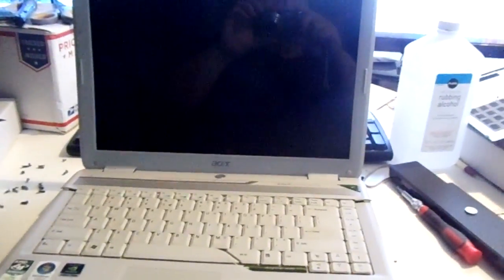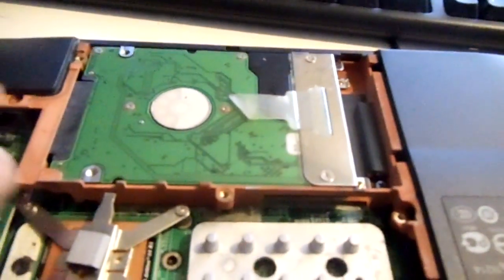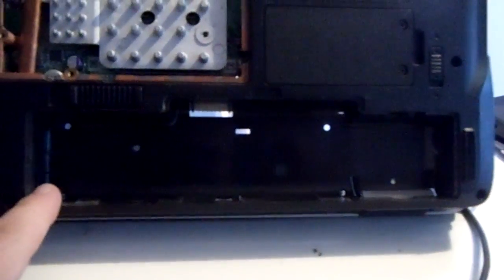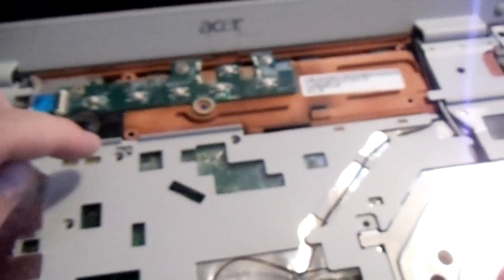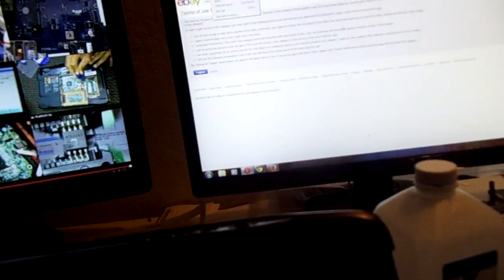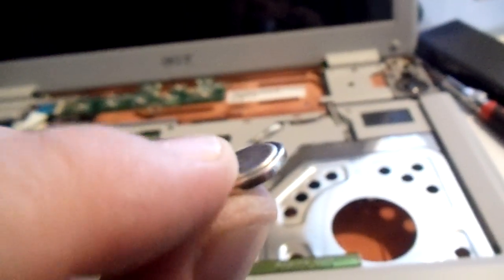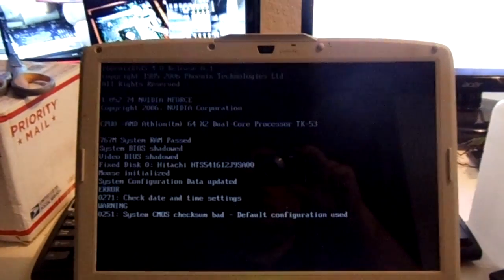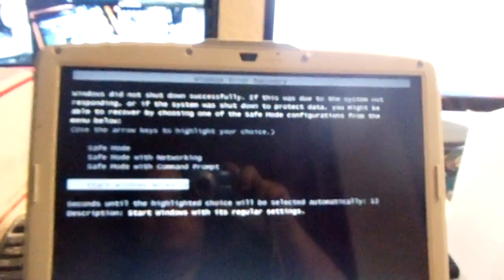Acer Aspire 4520 Laptop BIOS PASSWORD Removal cmos battery rtc fix repair crack Z03 4530 4520g 3680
This video will show you how to remove the password on an Acer 4520 Bios password.  This fix will work with most Acers.  You just have to locate the CMOS battery and remove it for about 10 minutes which will reset the password.

Chromebook Netbook Laptop Aspire 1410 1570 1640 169x 1810tz 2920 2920z 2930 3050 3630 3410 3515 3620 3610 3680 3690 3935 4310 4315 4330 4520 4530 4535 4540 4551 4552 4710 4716z 4720z 4730z 4736z 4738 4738z 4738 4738z 4738g 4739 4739z 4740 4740g 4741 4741g 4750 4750g 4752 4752g 4752z 4752zg 4810t 4810tz 4920g 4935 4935g 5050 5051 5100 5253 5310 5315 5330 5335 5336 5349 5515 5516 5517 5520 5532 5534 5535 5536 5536g 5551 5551g 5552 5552g 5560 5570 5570z 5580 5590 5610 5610z 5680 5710zg 5715z 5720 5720g 5732z 5733z 5734z 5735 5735z 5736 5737z 5738z 5738zg 5738g 5739g 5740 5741z 5741z 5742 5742g 5742z 5745g 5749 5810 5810t 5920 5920g 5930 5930g 5935g 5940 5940g Ethos 5950g 5951g 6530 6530g 6520g 6930g 6935g 7520g 7535g 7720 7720g 7720z 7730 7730g 7720z 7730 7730g 7735zg 7738g 7745g 7750g 7540g 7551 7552g 8730g 8920g 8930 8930g 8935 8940g 8942g 8950g 8951g 9410z 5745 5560g